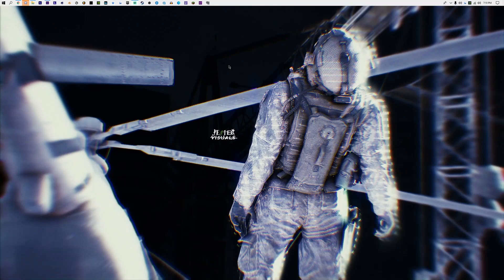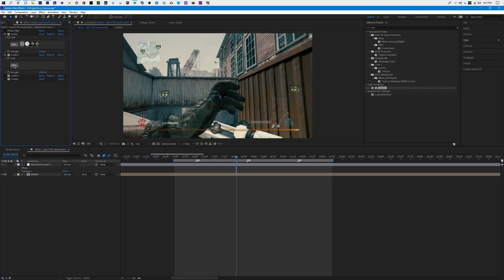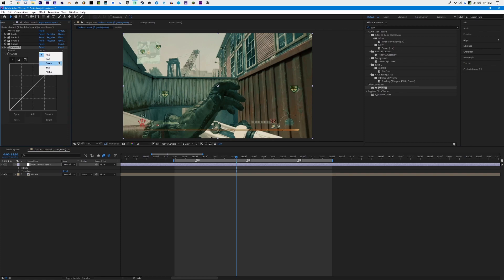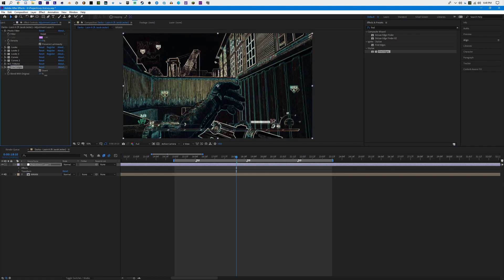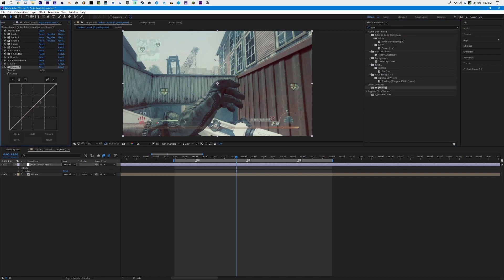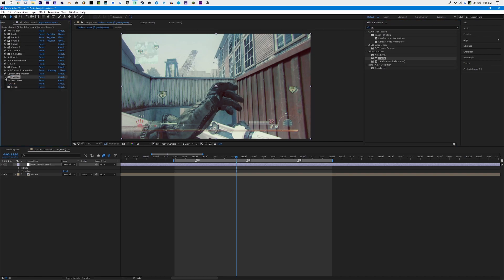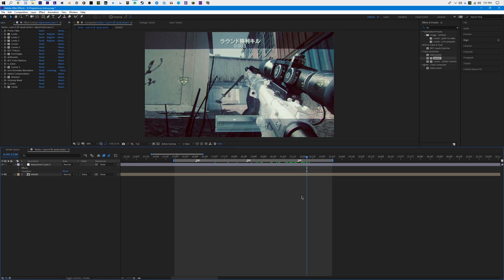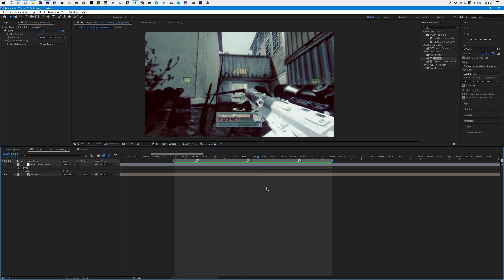HOW TO MAKE A CC | COLOR CORRECTION (preset in desc!)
In this video, I explain how  I make my CC's. Although I wasn't able to make this a 3-6 minute video (because of excessive steps) I'm sure this will help many of you color grade your edits! Use these basics to your advantage. This is how I base all of my CC's

PRESET PACK 3 SOON!
COMMENT WHAT YOU WANT ME TO DO A VIDEO ON NEXT!